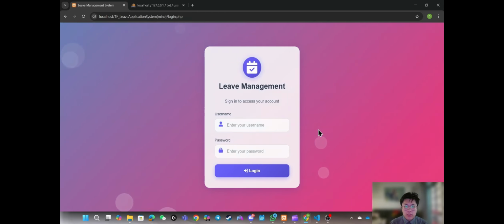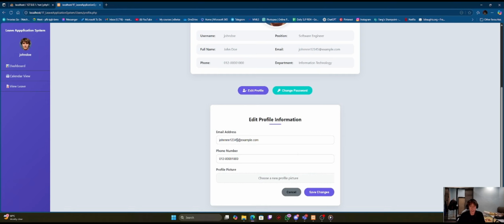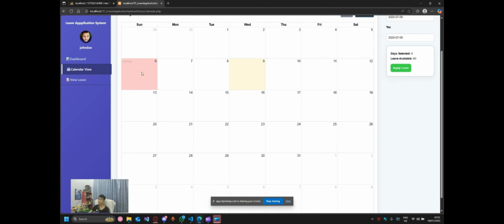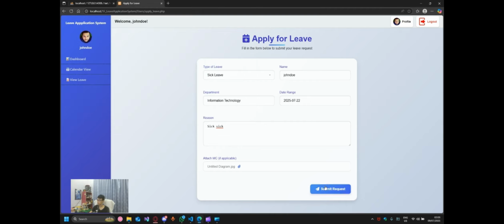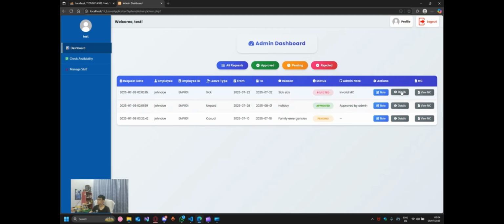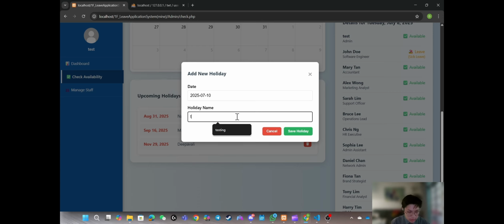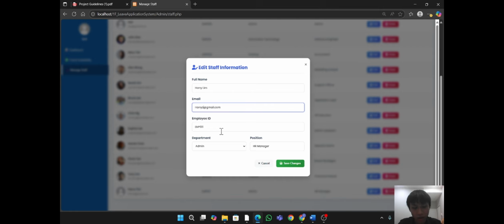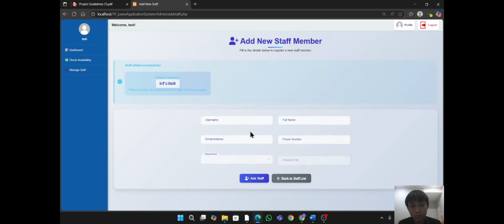1F-LeaveApplicationSystem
TWT6223
Lim Wen Hong
Chong Jia Sheng
Chia Jun Le
Fang Yong Aun